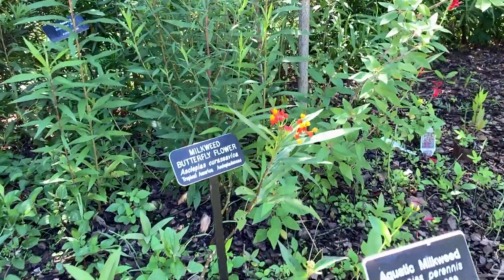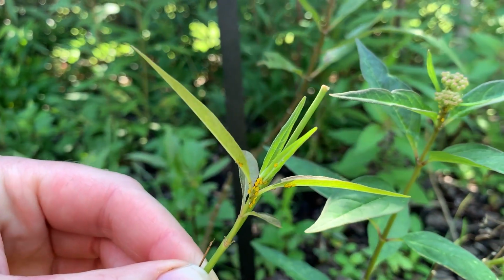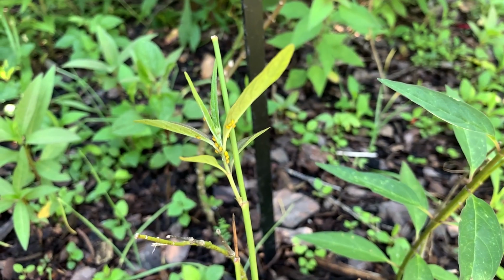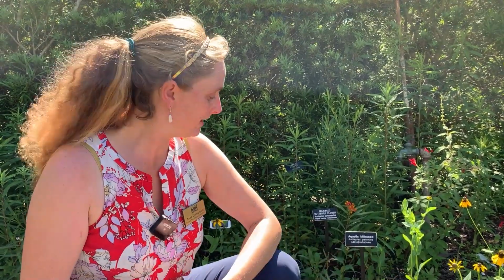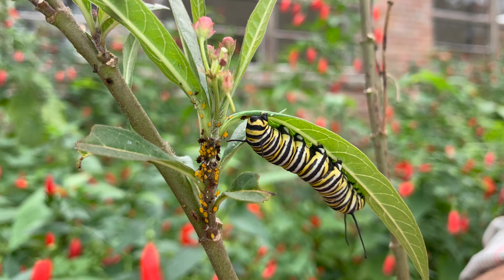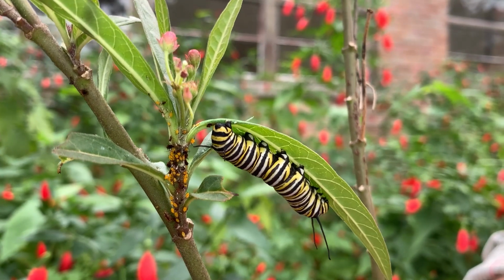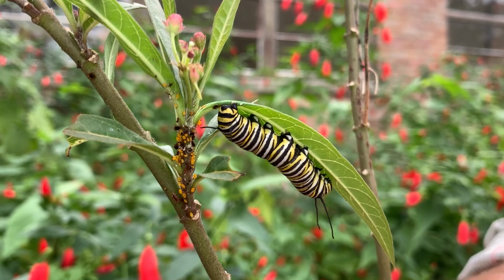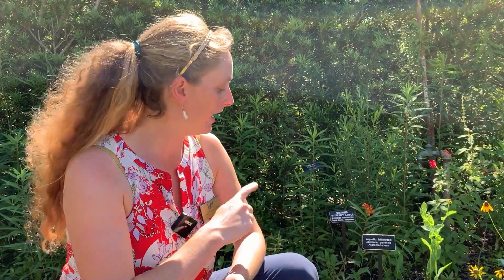Aphids on Milkweed Plants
Milkweed is the host plant for monarch butterflies. The aphids you see on milkweed plants do not harm the monarch caterpillars. LSU AgCenter horticulture agent Anna Timmerman discusses the aphids. This video was produced by Anna Ribbeck, LSU AgCenter social media strategist.